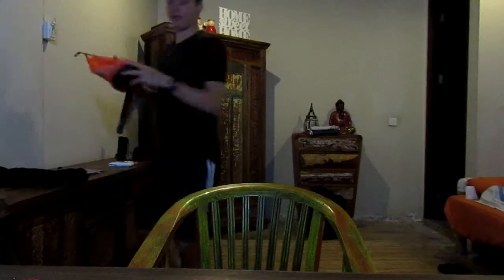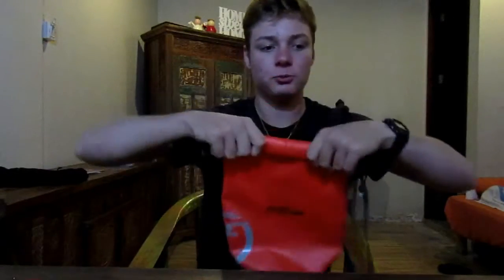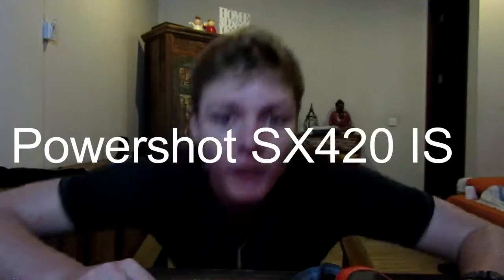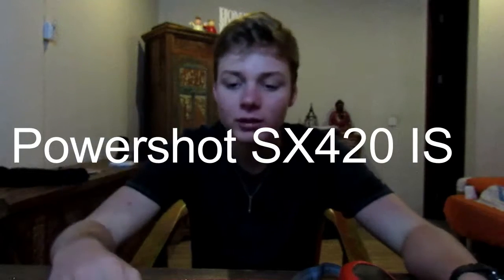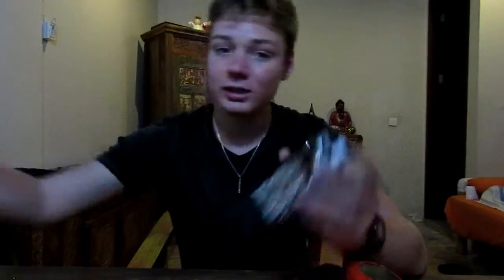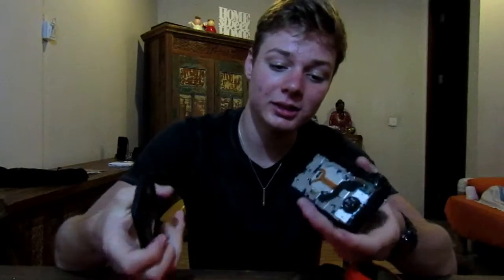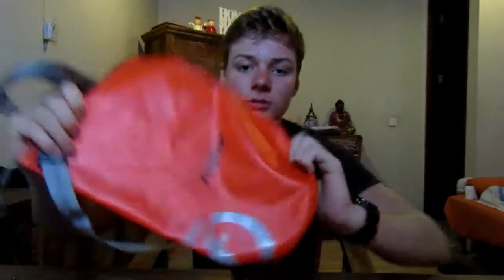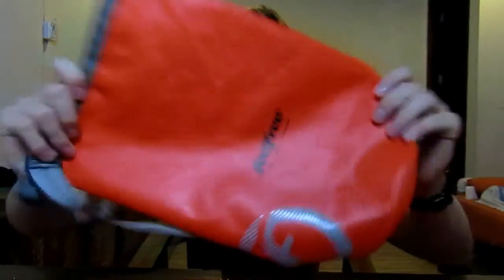broke my camera...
Canon powershot SX420 IS / SJCAM4000 / Gorilla pod / PC.